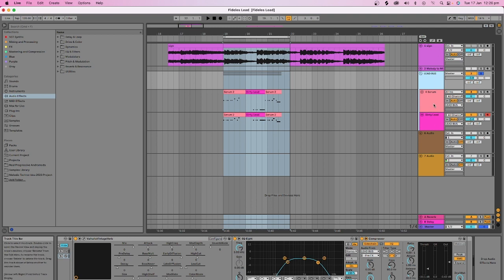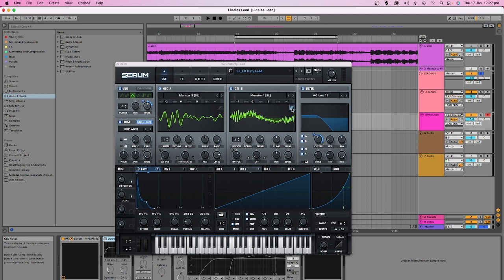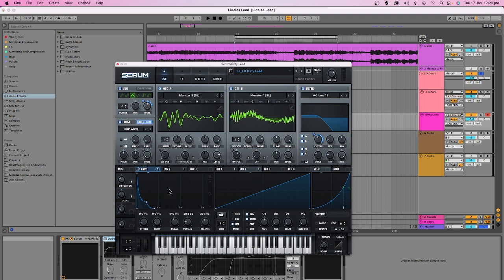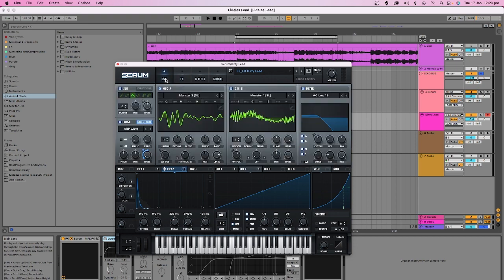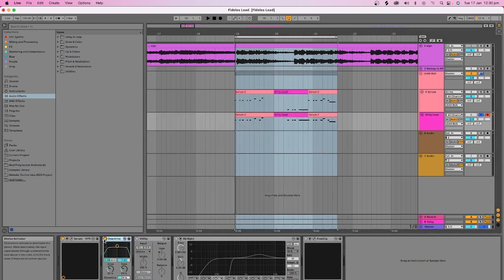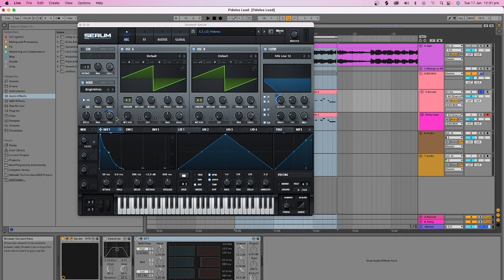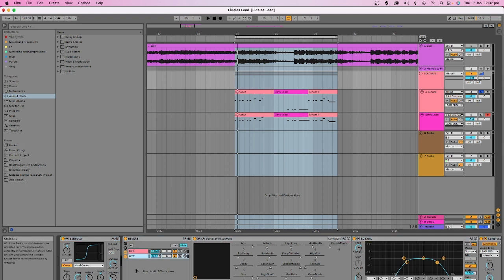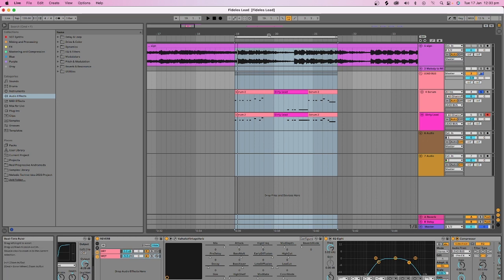Fideles Night after Night Lead Recreation Tutorial **Patreon Preset download**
▶ Book 1-on-1 lessons and personal coaching with Che Jose via Patreon